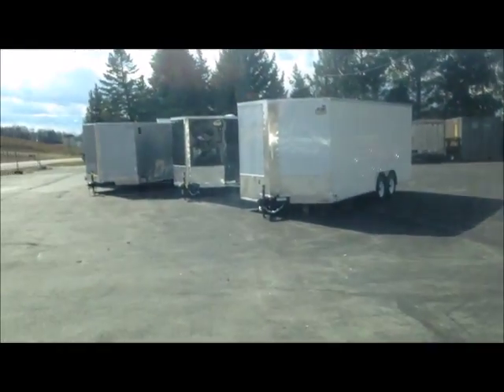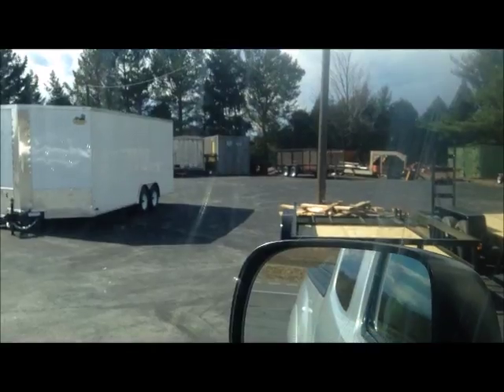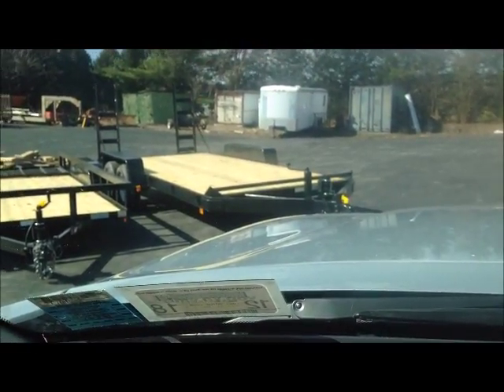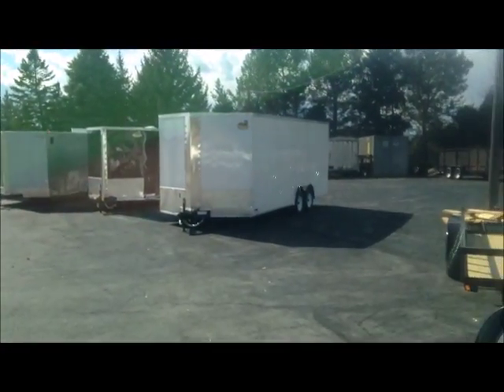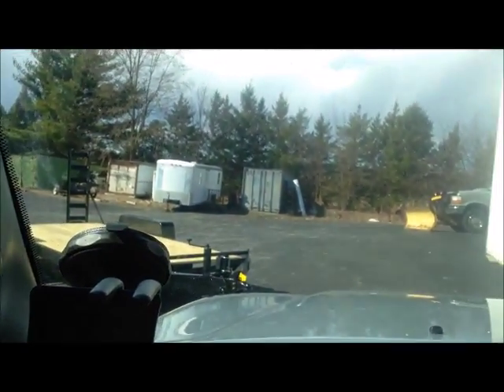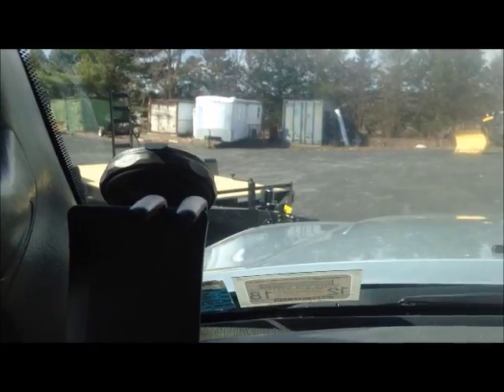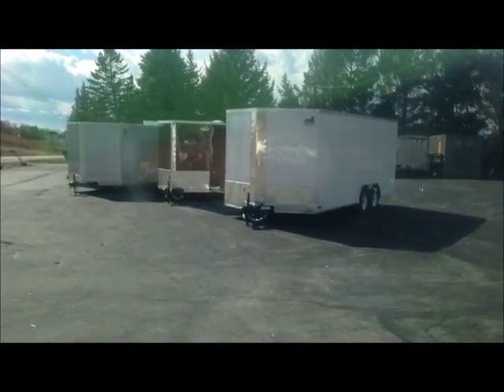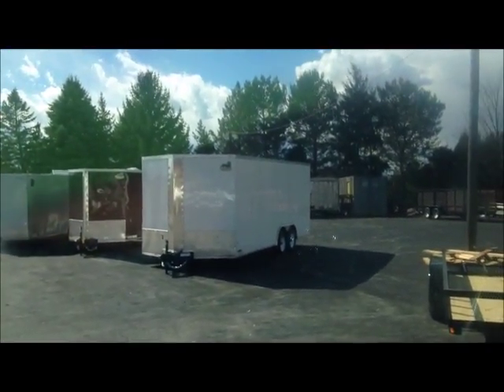I look like a first timer on the 210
Trailer , Trailer , Trailerrrr